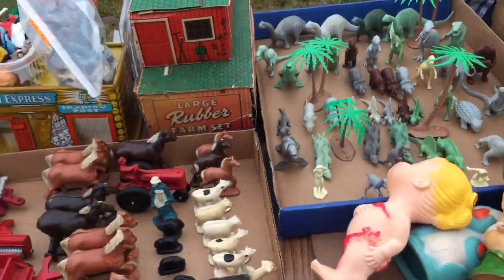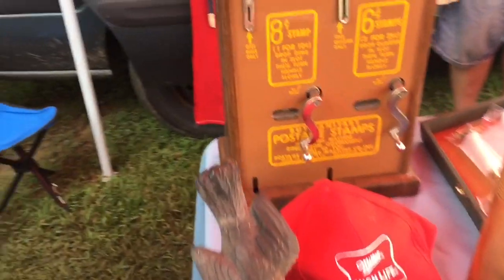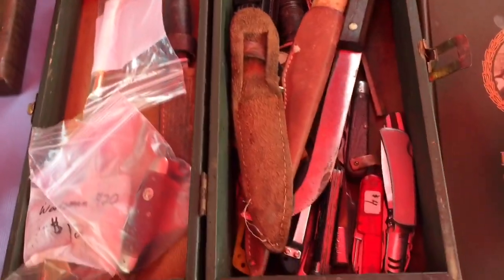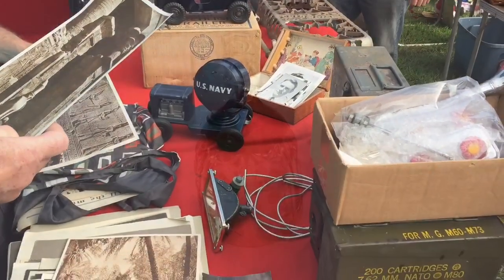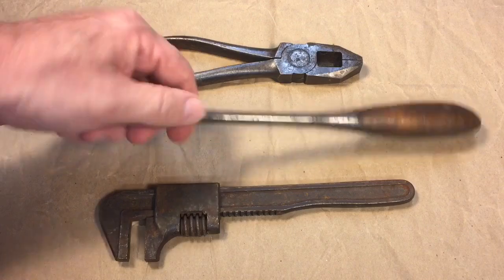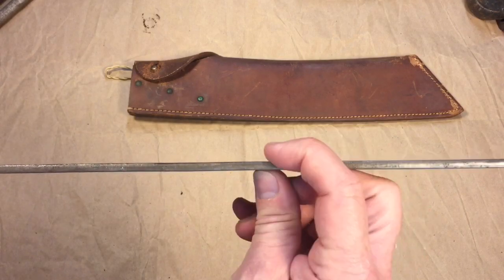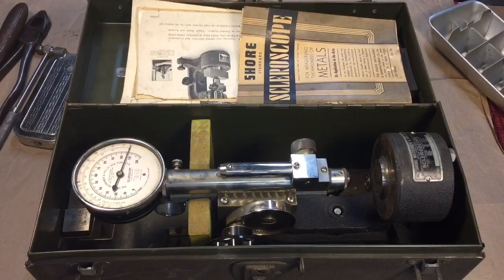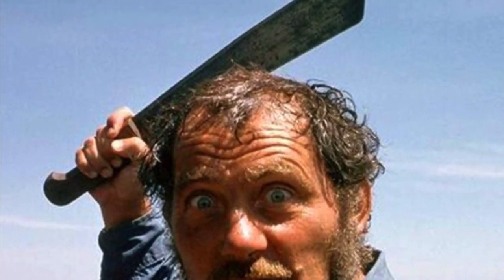Labor Day Flea Market FUN!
I am so humbled and grateful.  This Labor Day weekend was lots of fun because I went to Elephant’s Trunk Flea Market in New Milford Ct.  I left all the sounds of the flea market intact so I hope you enjoy all the great stuff there!  Thanks again!!!